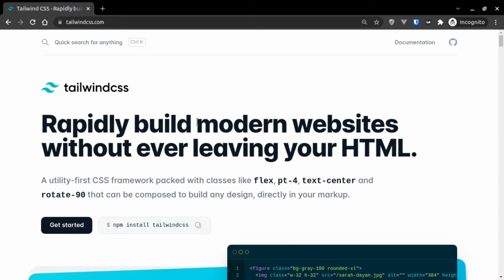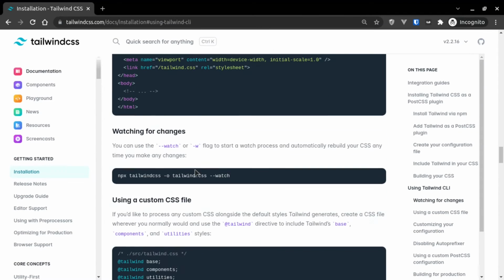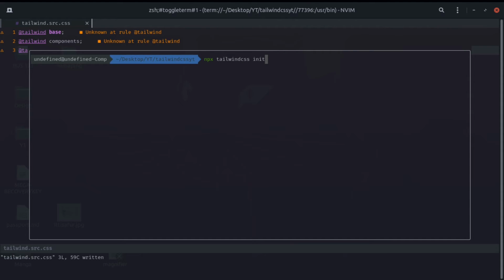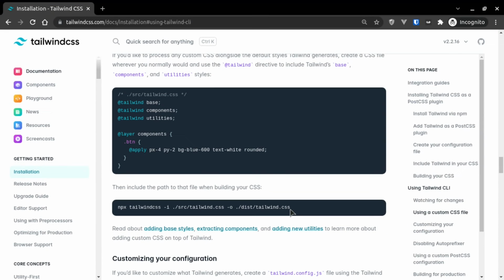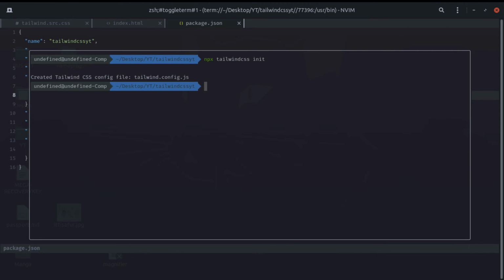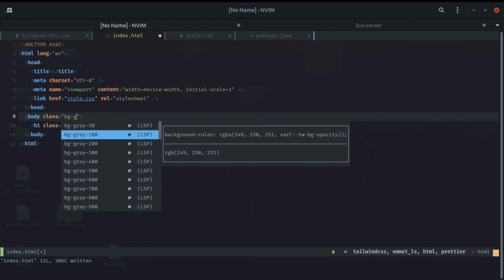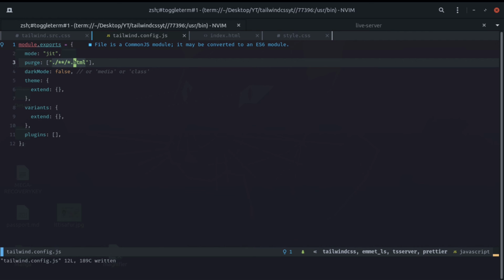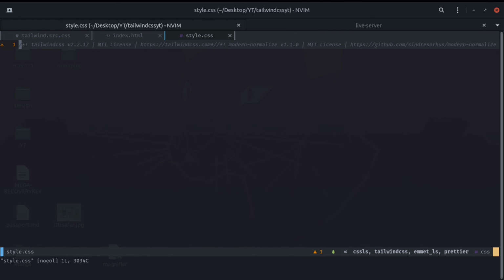Tailwind CLI Setup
Please excuse the background noise, I live near a flyover 😩